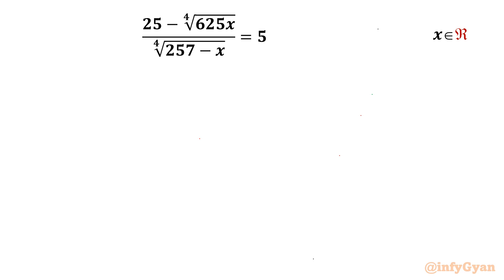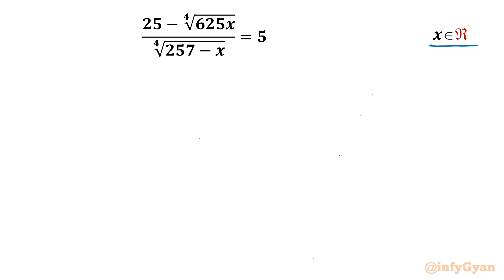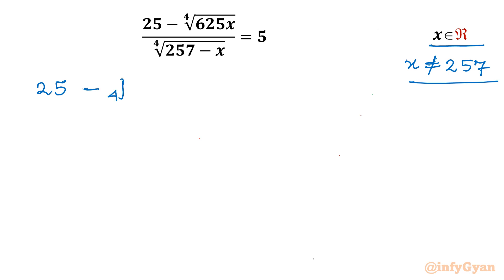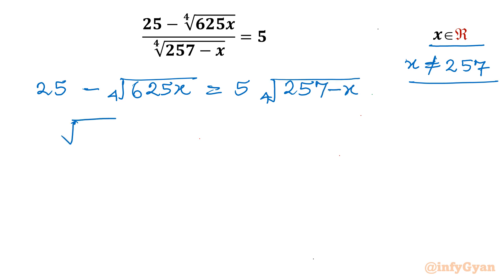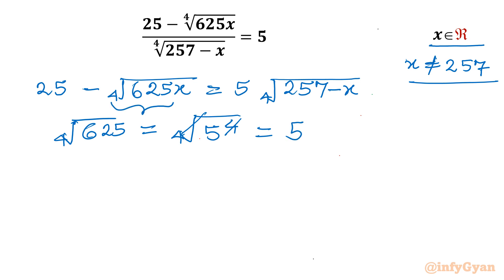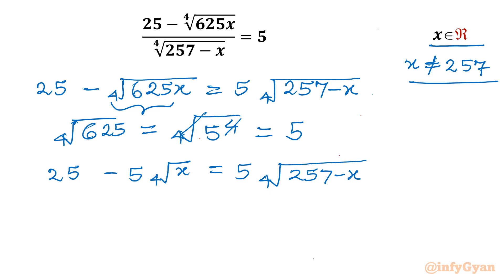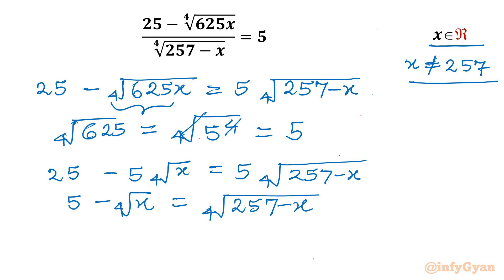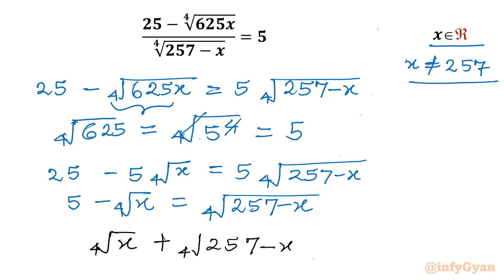Radical Equation: Conquer the Challenge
Join us on an exhilarating journey as we delve into the depths of the Radical Challenge. In this video, we'll equip you with the tools and strategies needed to conquer the complexities of radical equations. From mastering basic operations to tackling advanced problems, prepare to elevate your skills to new heights. Get ready to unlock the secrets of radical mastery and emerge victorious!

Topics Covered:

1. Understanding the basics of radical equations.
2. Analyzing the unique properties and substitution of the given equation.
3. Step-by-step approach to solving the radical equation.
4. Tips and tricks for handling tricky radicals like a pro.
5. Algebraic identities and manipulations while solving equations.

Timestamps:

0:00 Introduction
1:56 Solving radical equation
2:24 Substitution
3:37 Binomial expansion
3:44 Pascal's triangle
7:50 Quadratic equation
8:07 Factorization
10:45 Real solution
12:05 Complex solution